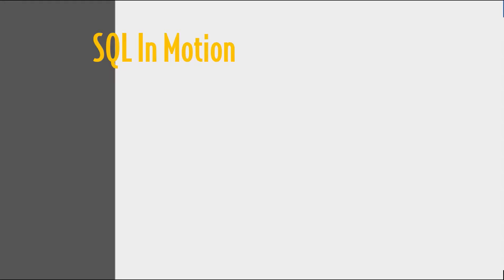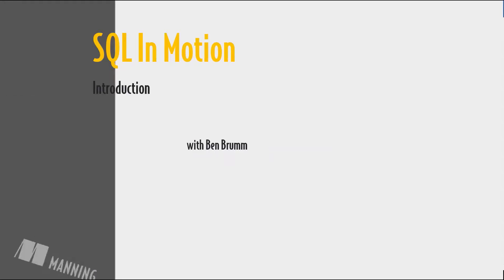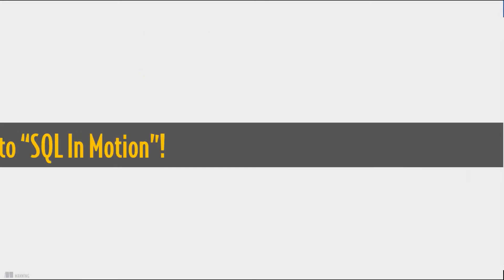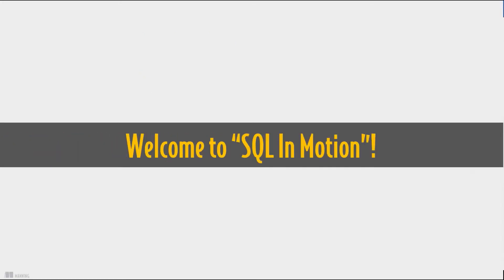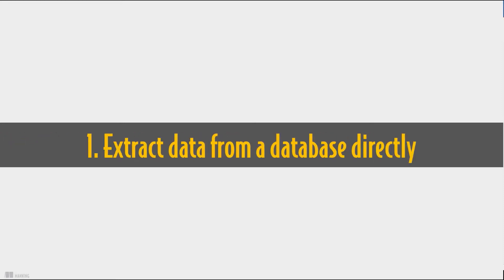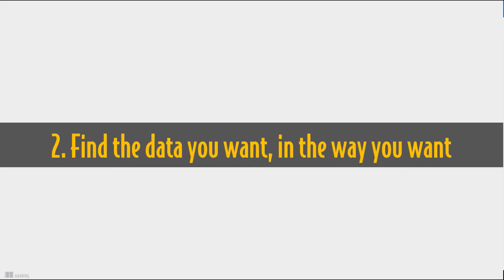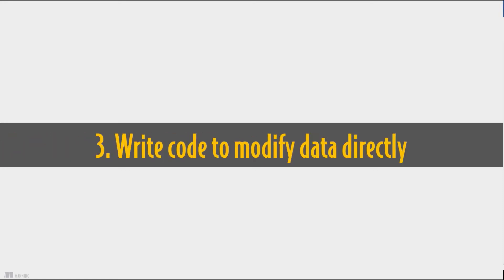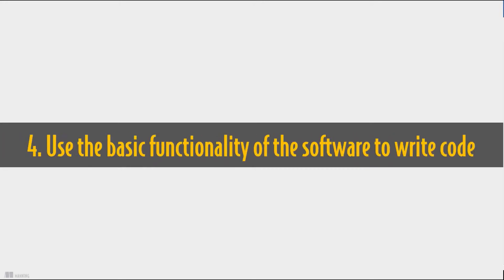Introducing SQL in Motion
Here's a free clip from SQL in Motion, an amazing video course that teaches you how to use SQL databases.

If you want all the latest news coming out of Manning Publications, including exclusive deals on all our products, sign up for our mailing list